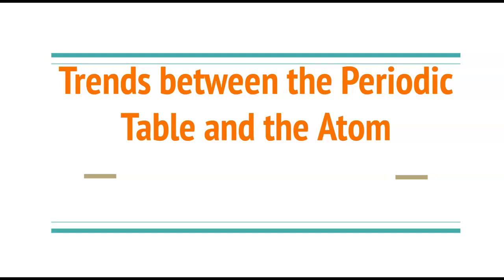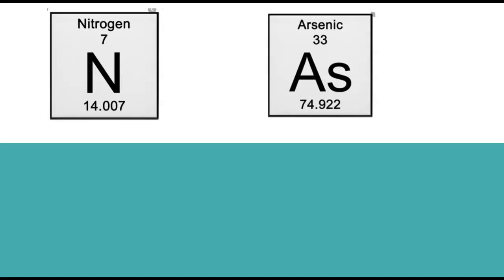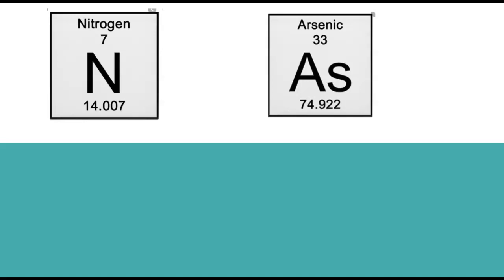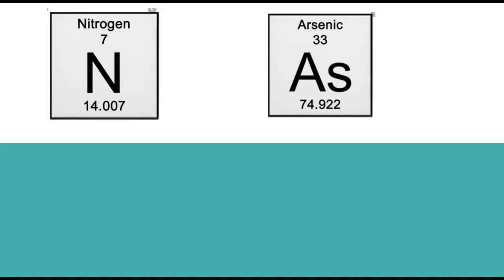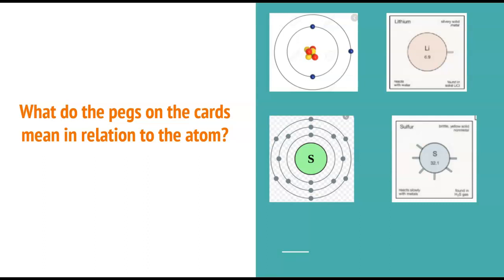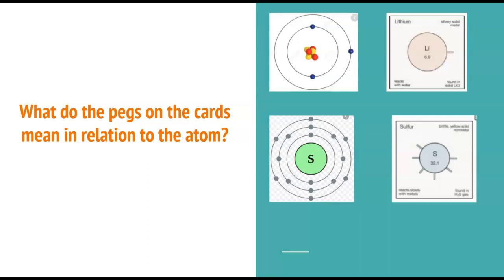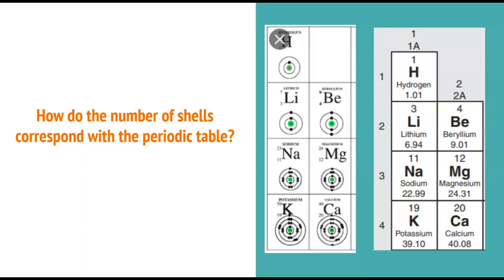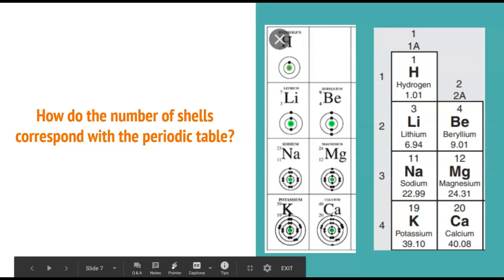Periodic Table/Atom Trends